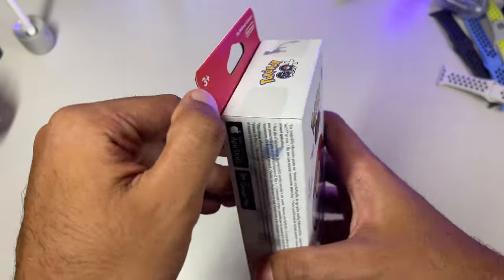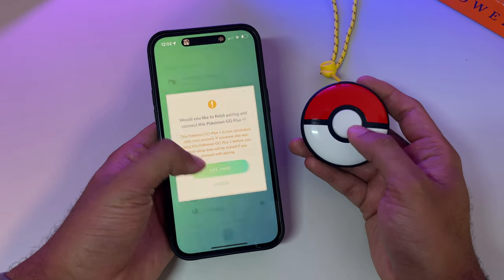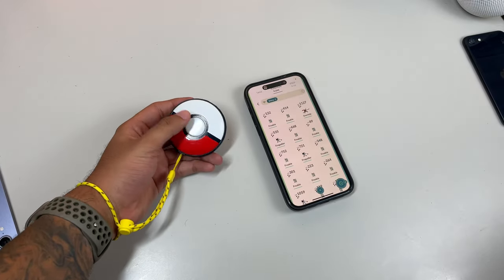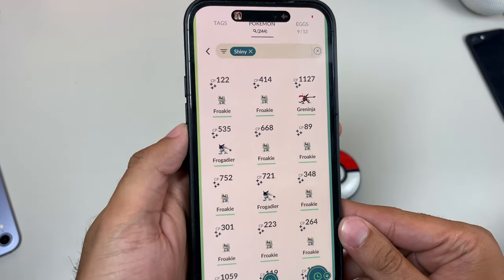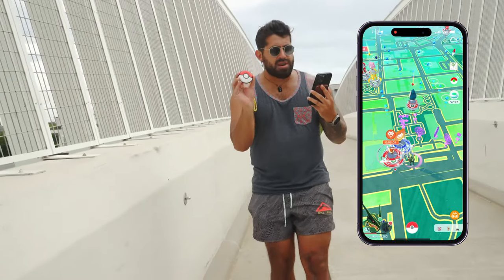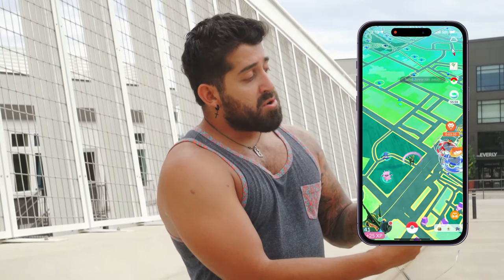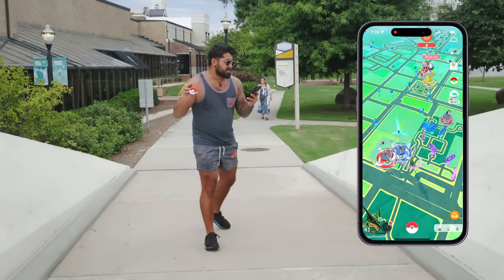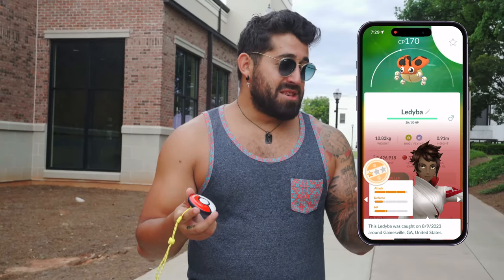Pokemon GO Plus + (Unboxing, Review & Let's Play!) | POGO Autocatcher & PvP Challenge for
Been watching him for a while and he inspired me to make this review so, thanks man! 😈

Step into the world of Pokémon like never before with our electrifying new video: "Pokemon GO Plus + (Unboxing, Review & Let's Play!) | POGO Autocatcher." Hey there, tech enthusiasts and fellow Pokémon fanatics! 🕹️🌟

Get ready to join us on a journey that's part tech review, part Pokémon adventure! 🚀🔥 We're diving deep into the realm of Pokémon GO with an unboxing that'll have you on the edge of your seat. But that's not all – we've got a spicy challenge in store that might just change the game! 🎮💥

Hey, remember the 90s? Simpler times, right? Well, we're taking a nostalgic trip back there, and it's all about Pokémon – those pocket monsters we've loved since day one. 🌌⚡ And let's not forget the shoutout to POGO superstar Pokedaxi from up North! 🇨🇦🌟 We're throwing down the gauntlet for a Pokémon battle royale, loser treats a lucky subscriber to a brand-new Pokémon GO Plus +! Daxi, are you up for the challenge? Hit us up on Twitter and let's make some legendary memories! 🎉🎁

Here at theJuan&Only, we're your go-to for all things tech, and this sleek gadget is about to revolutionize your Pokémon GO experience. The Pokémon GO Plus + isn't just an accessory – it's your key to becoming the ultimate Pokémon Master. 🌟🎩

Join us as we crack open the box, unravel the mysteries, and get this little marvel synced up with your Pokémon GO app. 📦✨ The journey from unboxing to pairing is smooth sailing, and we're guiding you every step of the way. And brace yourselves for the San Francisco earthquake of vibrations – it's a wild ride! 🌉🎢

But hold on, Trainers – the real adventure begins when you dive into the menus. 📱🎮 With options that'll blow your mind, we're setting you up for the ultimate Pokémon catching spree. Want to know if the price tag matches the hype? 💸🔍

And that's not all – we're diving into some real-world action with live footage that'll leave you itching to hit the streets. 🏙️🌆 Discover the secrets of the Pokémon GO Plus + as we put it to the test downtown. Shiny hunters, listen up – we've got a game-changing tip just for you! 🌈✨

So, are you ready to level up your Pokémon GO game? Grab your Pikachu hats and Poké Balls, because this video is about to take you on a wild ride through the world of augmented reality, technology, and the incredible realm of Pokémon! 🌐🎉

Chapters :
0:00 Introductions
1:46 Unboxing
3:56 How to Pair
4:40 Review
9:04 LET'S PLAY!

Huge thanks to my good friend, Ken, for producing the sick beats in the background. His music and beats will now start to be featured on the channel!!!  🎧🔊